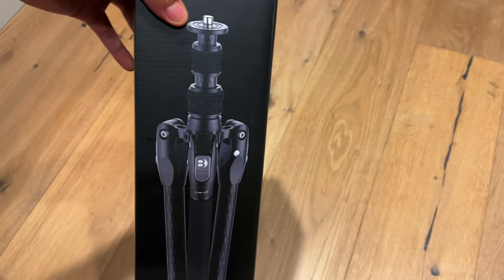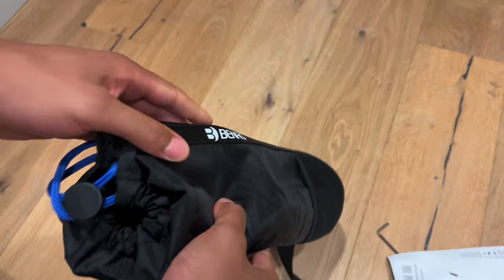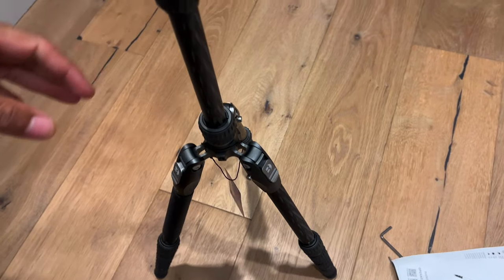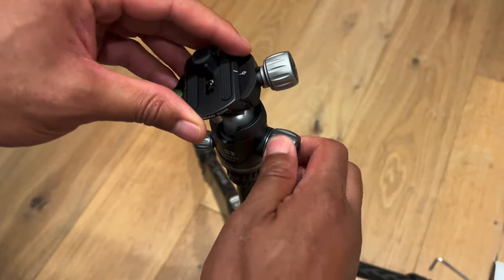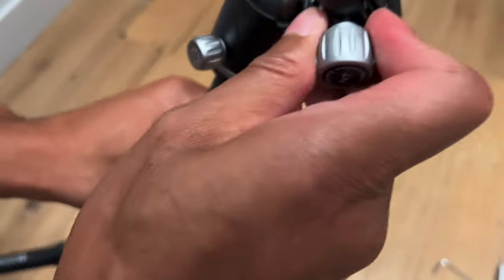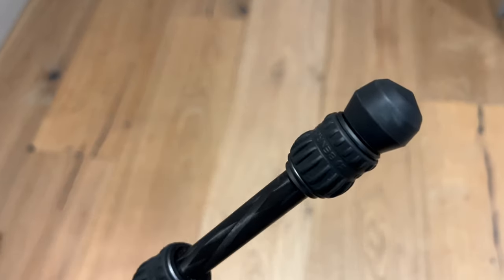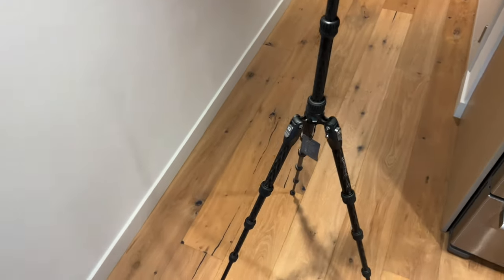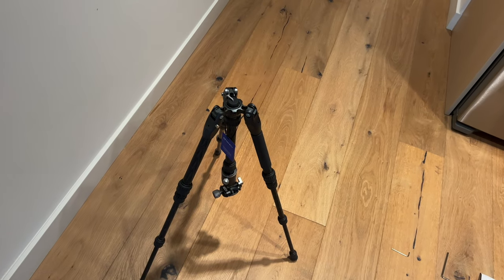Benro Tripod Unboxing